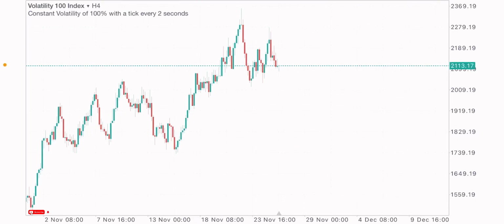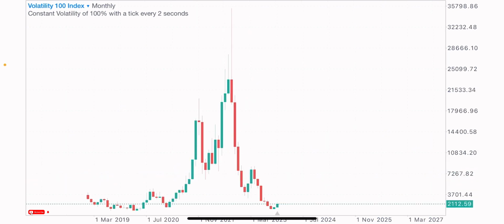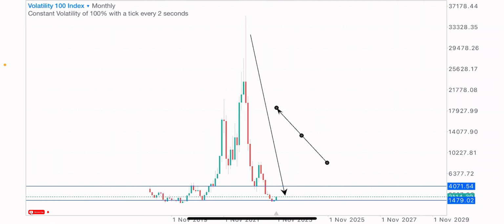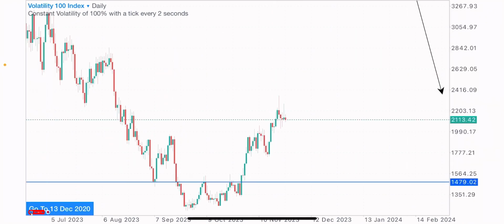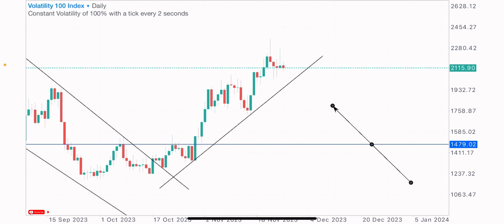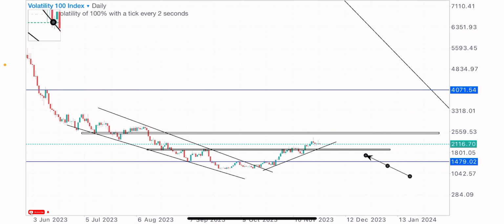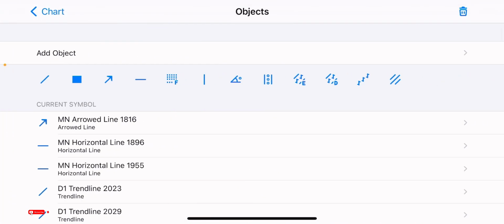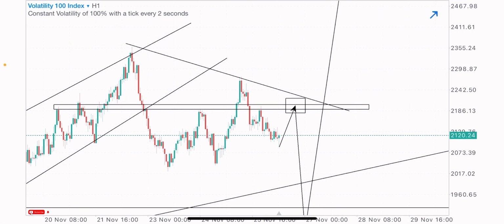How i make $200💰 daily using this latest volatility index profitable strategy🤑🔥 NEVER LOSE❌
Volatility index latest profitable strategy that makes me money daily💯
Learn this easy price action strategy and never lose🤑